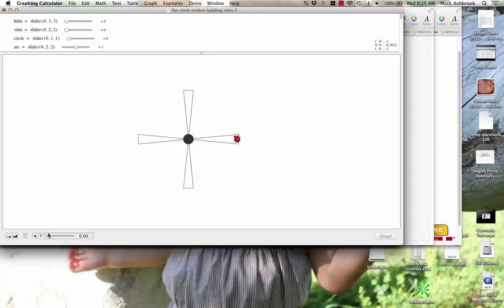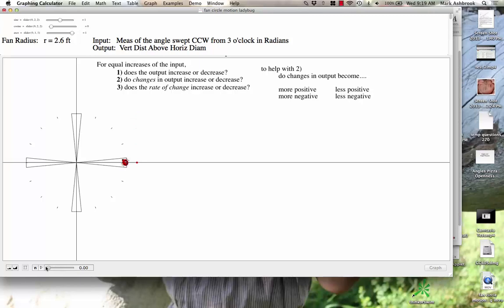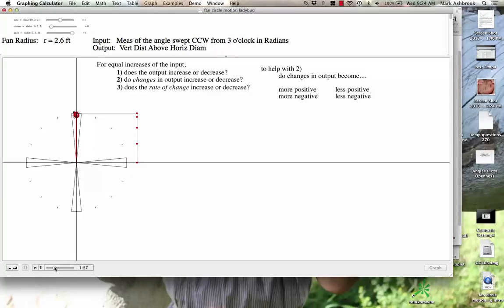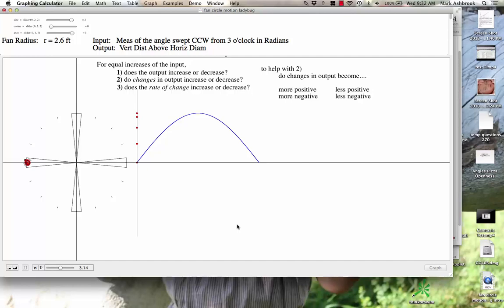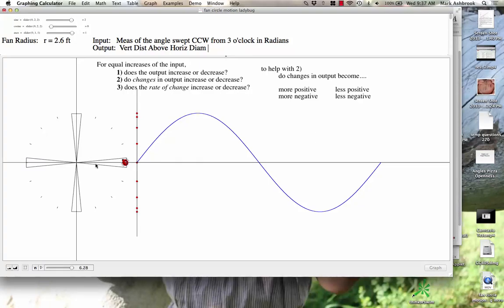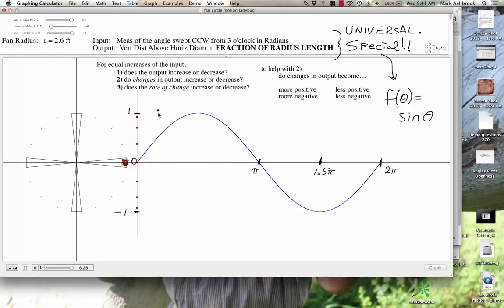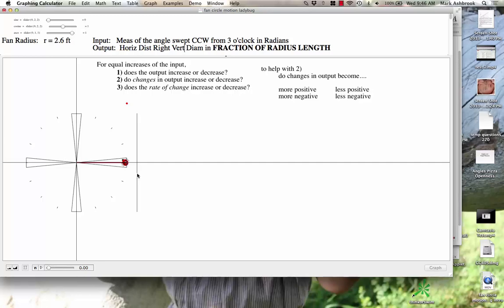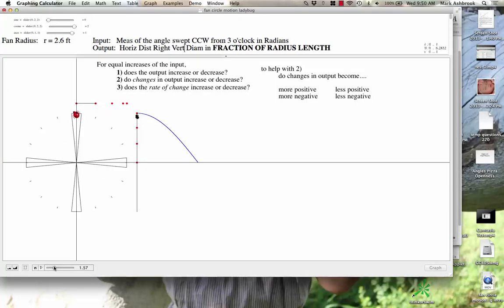MAT 171 Wed Oct 29: Understanding Sine